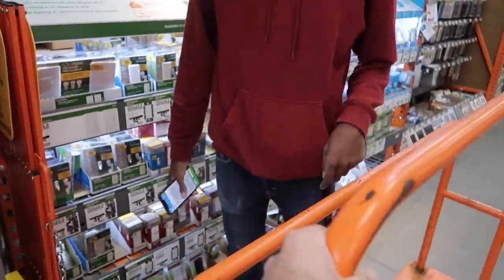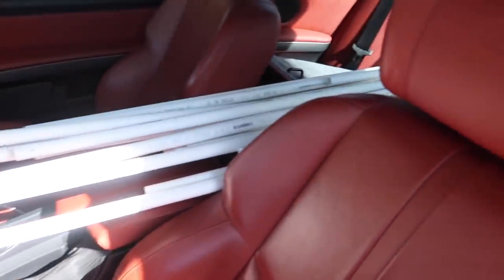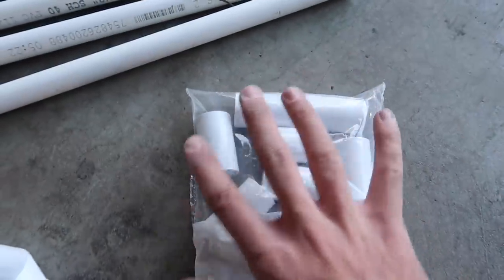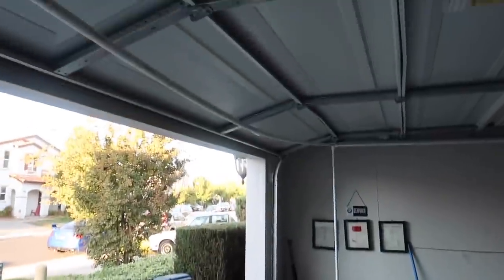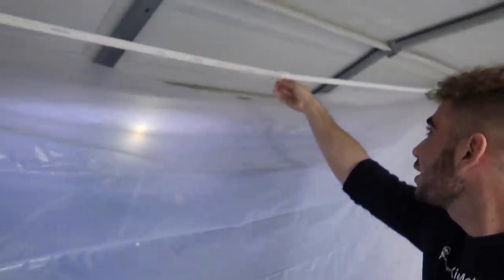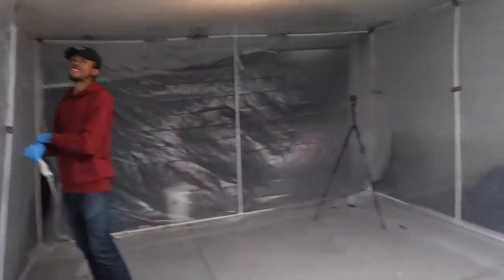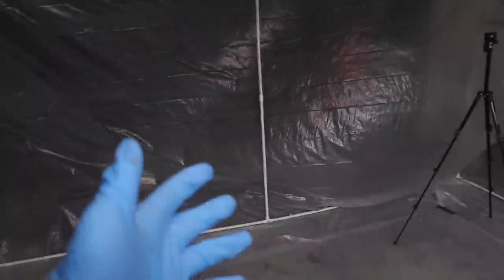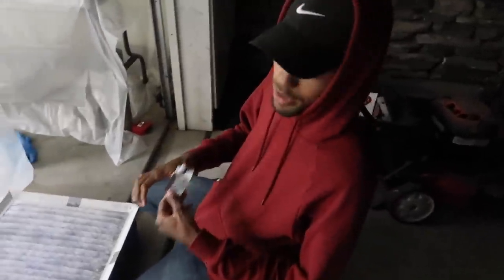$120 HOMEMADE PAINT-BOOTH! (LETS START PAINTING!)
Next video guys we will start painting the e90, if you guys have any tips let us know :)

Copart Build
HOMEMADE PROFESSIONAL PAINT-BOOTH! (LETS START PAINTING!)